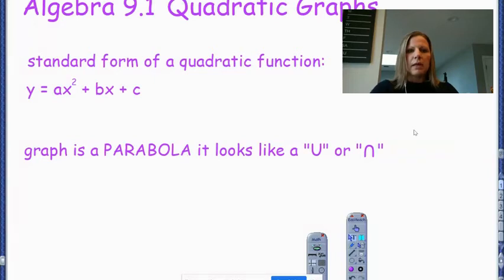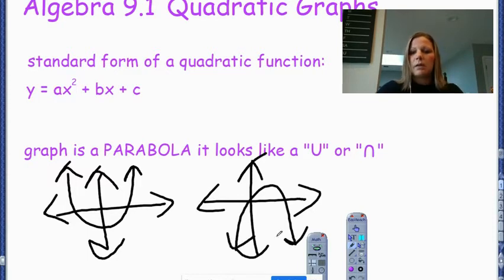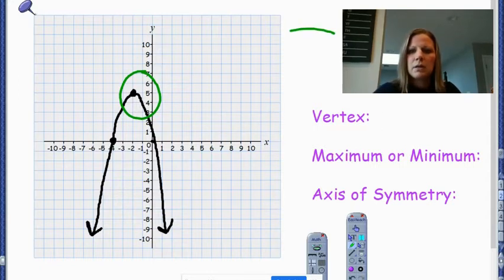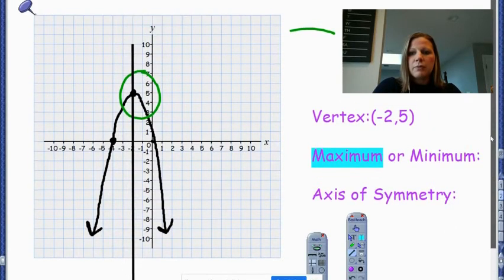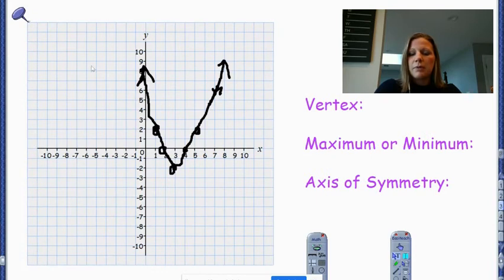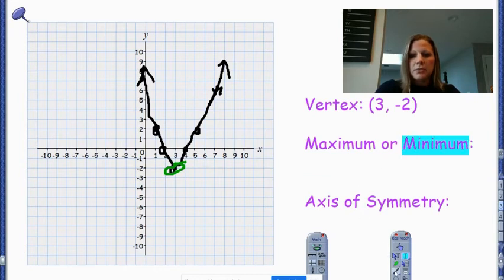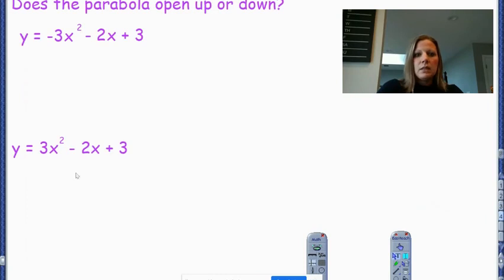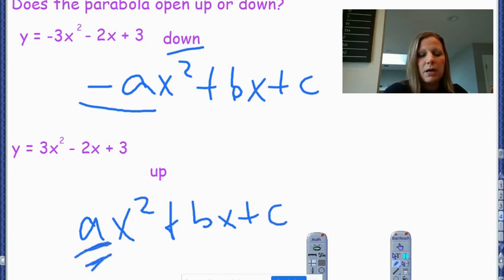Algebra- 9.1 Quadratic Graphs